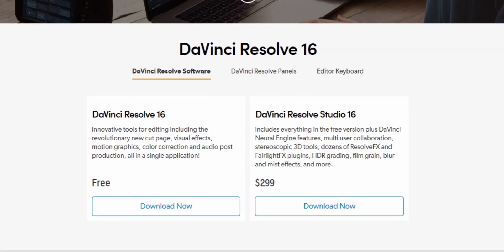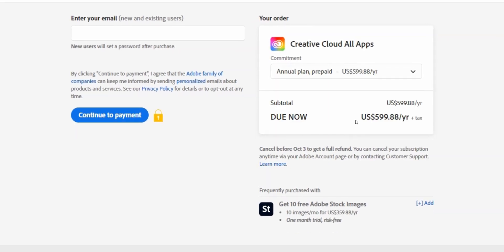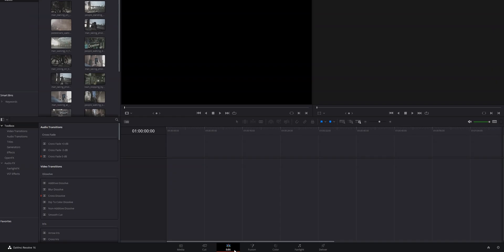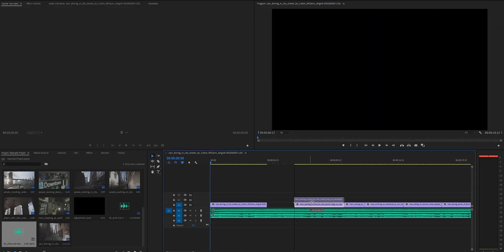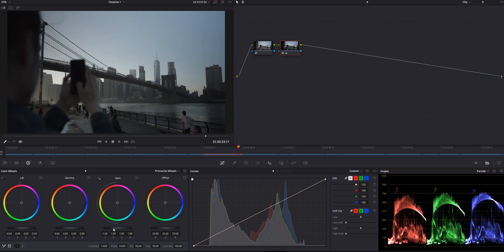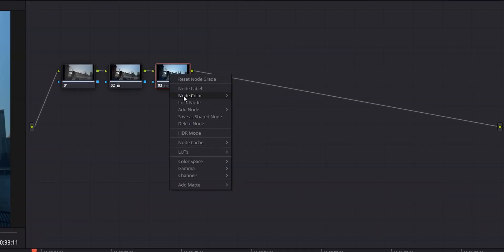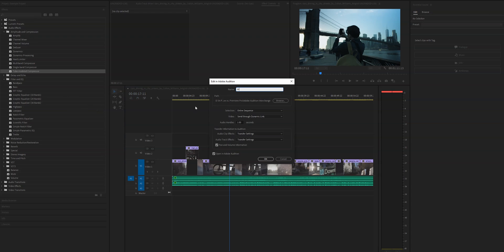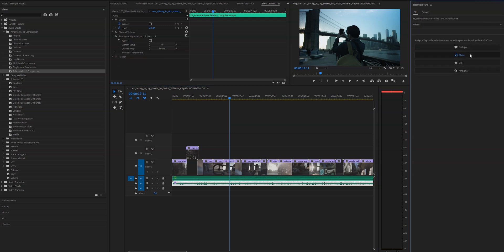Davinci Resolve Studio vs. Premiere Pro: 2020 Edition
Davinci Resolve Studio vs. Premiere Pro. Which one should you choose? Well, that's exactly what I'm going to try to answer in this video. We'll dive into both Davinci Resolve and Premiere Pro, and compare features, price, and usability. Let's take a look!

@Derral Eves, this is the video that I made based on the first assignment of the 30 Day Challenge!
Table of Contents
00:00 - What's Changed Since the Last Davinci Resolve vs. Premiere Pro Video
01:06 - Pricing
02:58 - UI
04:26 - Basic Editing
05:10 - Color Grading
06:47 - Audio Editing
09:12 - Effects
10:36 - Features Wrap-Up
11:03 - Technical Differences
12:16 - Stability
12:53 - Final Verdict
13:35 - Why I Switched